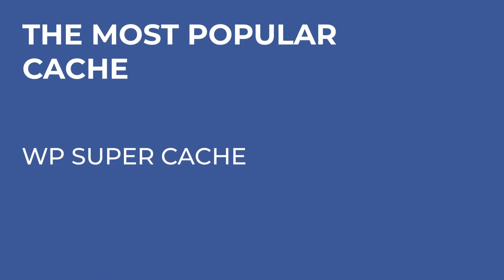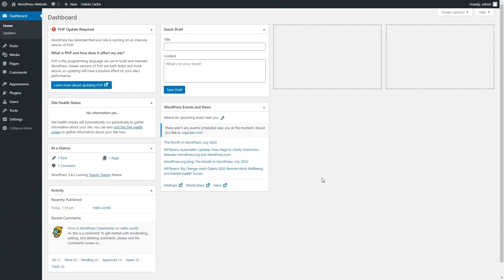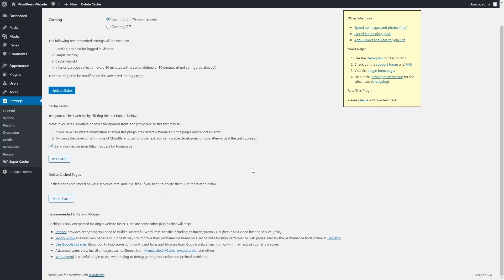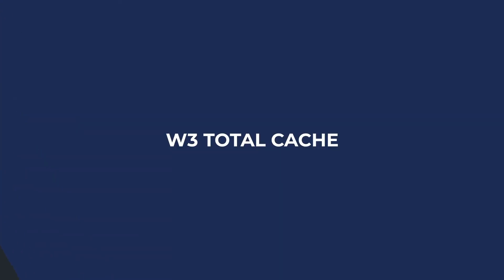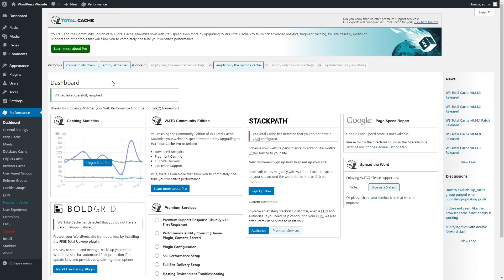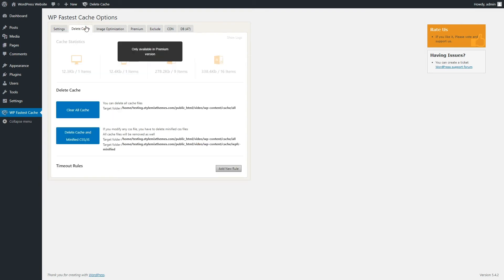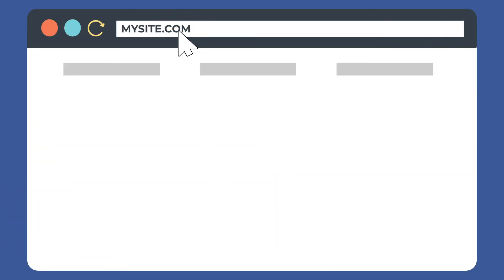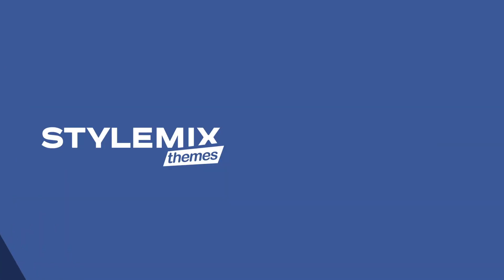How to clear WordPress cache?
You’ve probably faced the situation when you are not able to see the changes you just applied to your website. The typical reason for that can be the outdated cache files. However, there is a simple solution. And in order to help you solve this issue, we are going to show you in this video what is cache, how it works, and what WordPress plugins to use to avoid the problems.